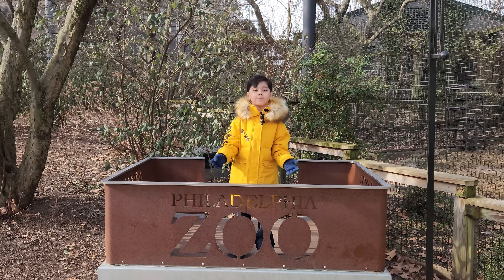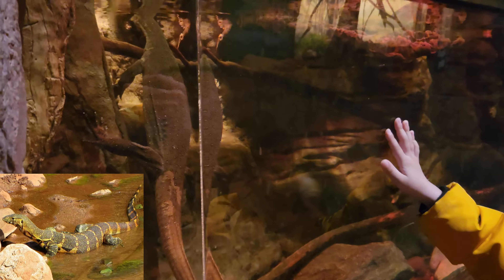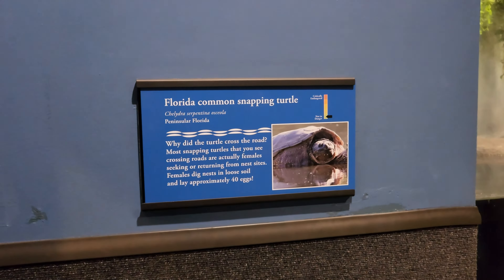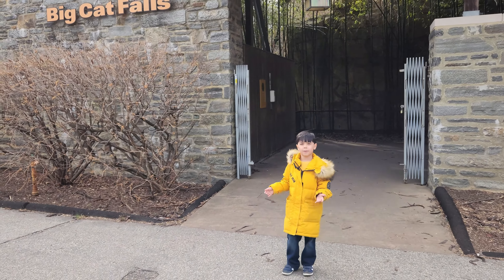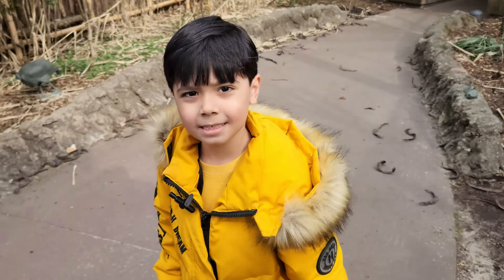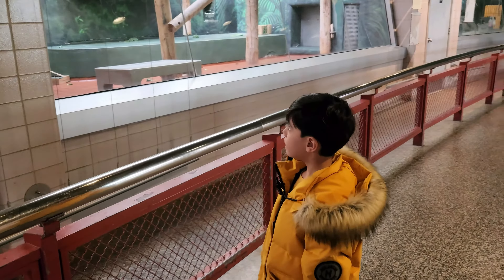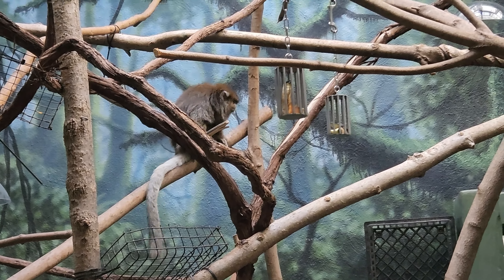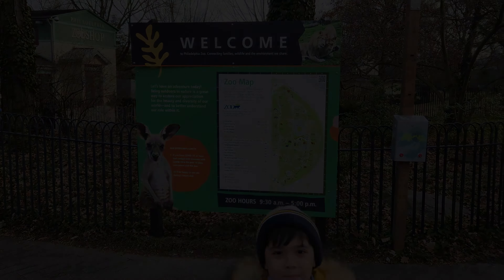Fun day at Philadelphia Zoo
Hey guys, it's me, Odil! and today I'm taking you on a fun day out at Philadelphia Zoo! I'm super excited to show you all the cool animals I got to see today.

We started off by checking out the monkeys and lemurs. They were so playful and funny to watch!

Next, we saw some giant cats like lions and tigers. They were huge and so majestic! We also saw some really colorful birds that were really interesting.

One of my favorite parts of the day was when we saw the playful penguins. It was so cool to watch them swimming in the water!

We also saw some reptiles like snakes and lizards. They were a bit scary, but also really fascinating to learn about.

Throughout the day, we learned a lot about the animals and how important it is to take care of them and their habitats. The zookeepers were so nice and told us all about how they feed the animals and keep them healthy.

Overall, it was an amazing day at Philadelphia Zoo and I can't wait to go back again soon! Let's go!